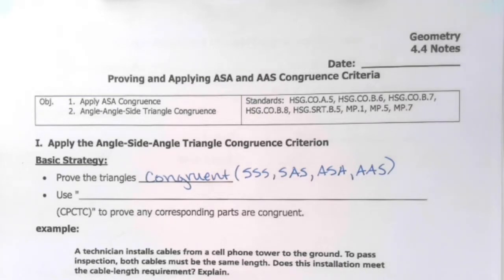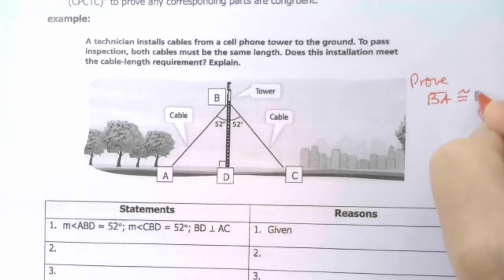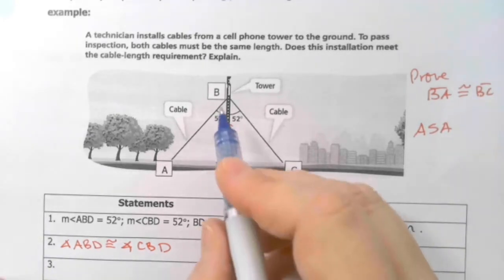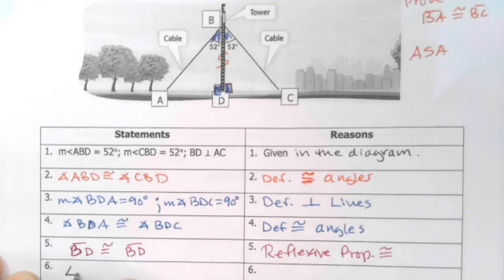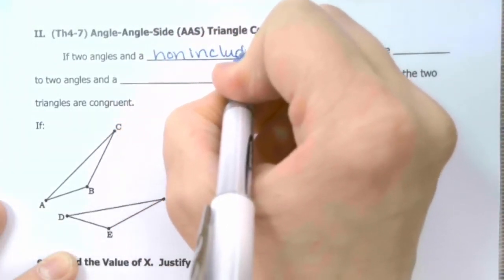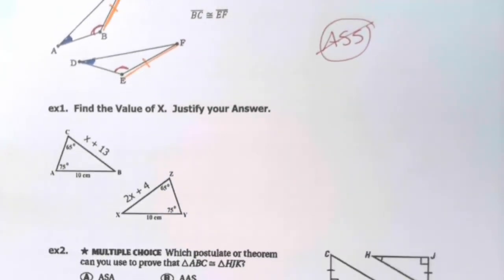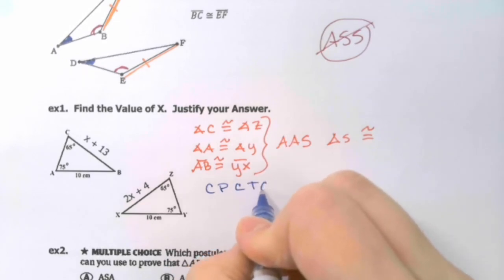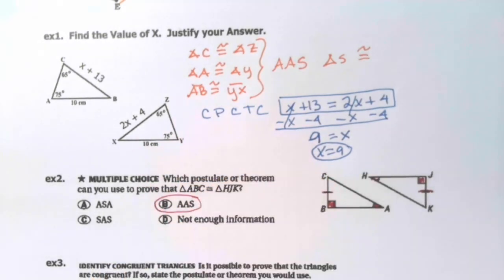Geom 4 4 Video Notes Proving and Applying ASA and AAS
ASA Triangle congruence Postulate
AAS Triangle Congruence Theorem